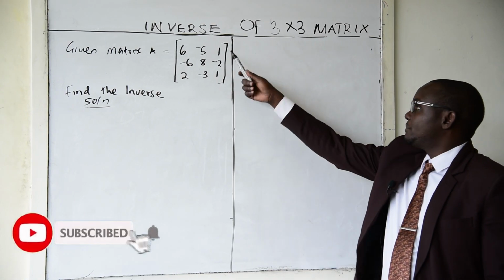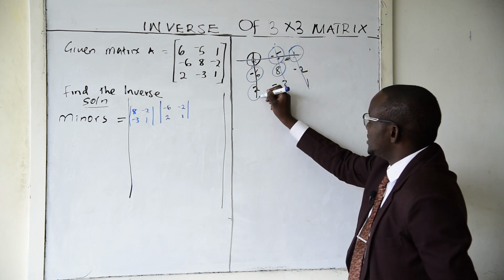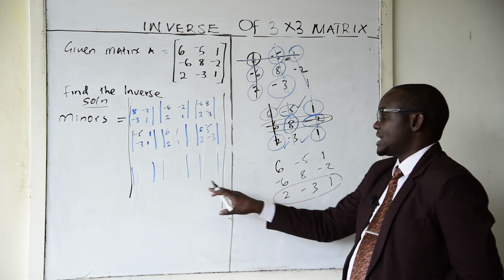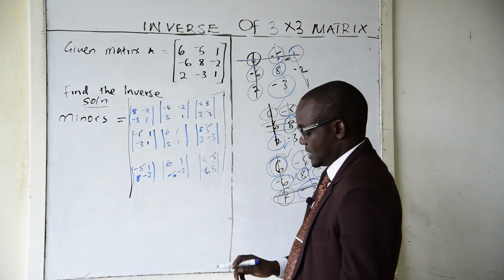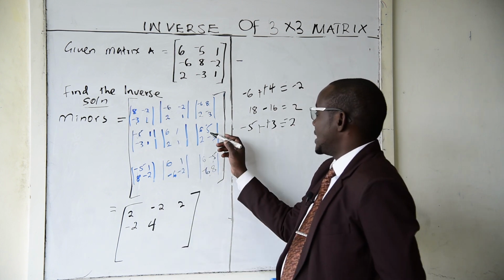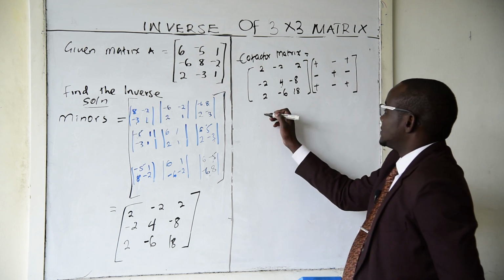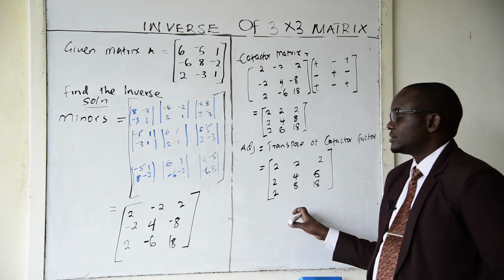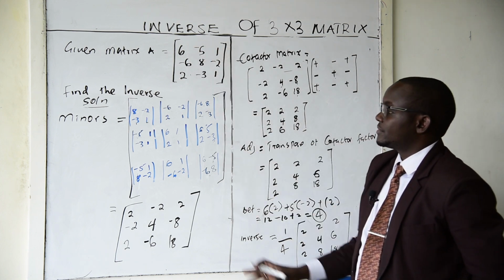Matrix Video 7: Inverse of 3 by 3 Matrix